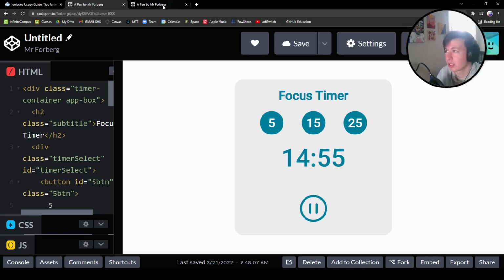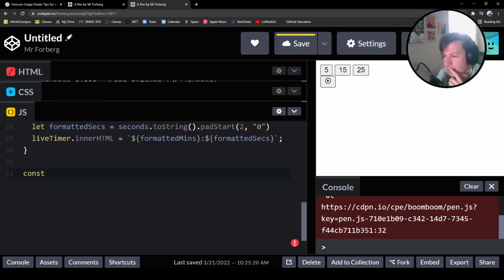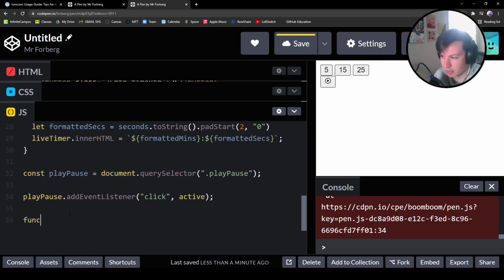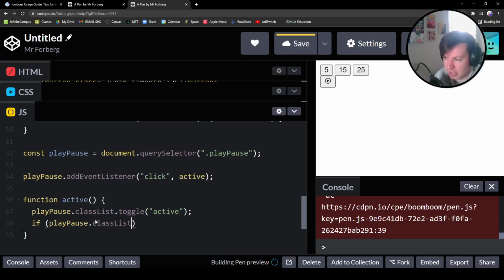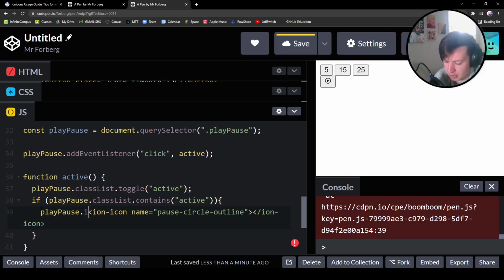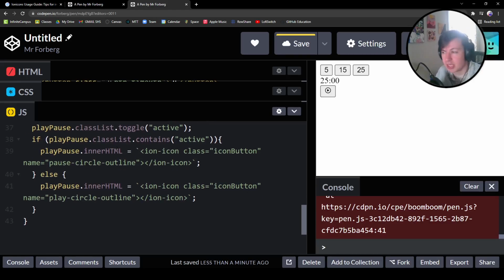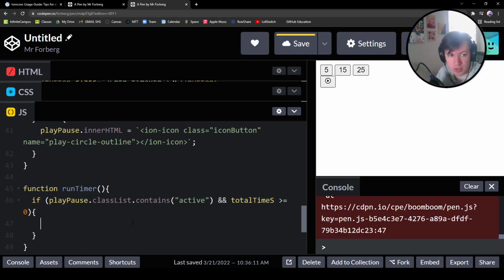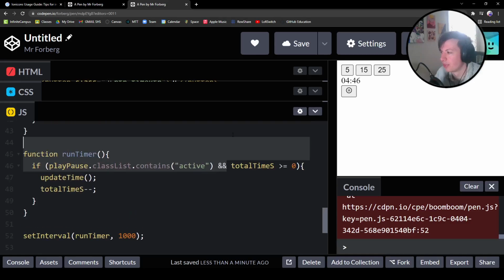Focus Timer: Part 4 + 5 JavaScript